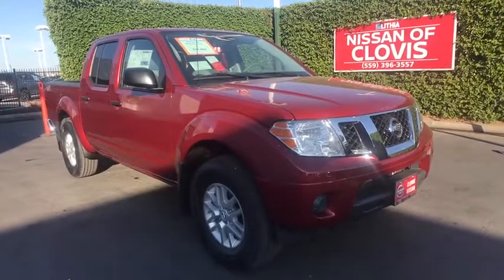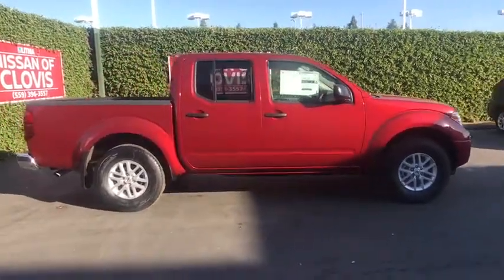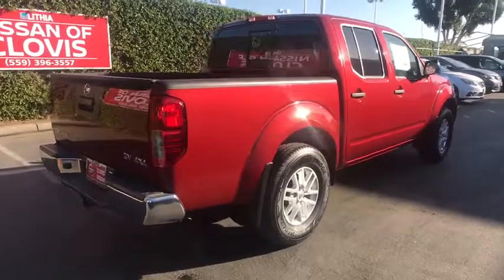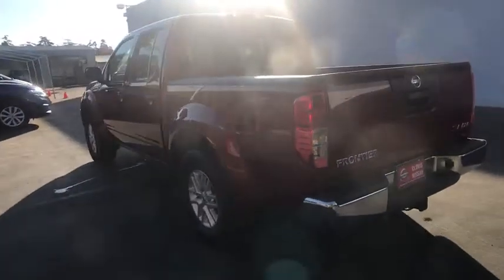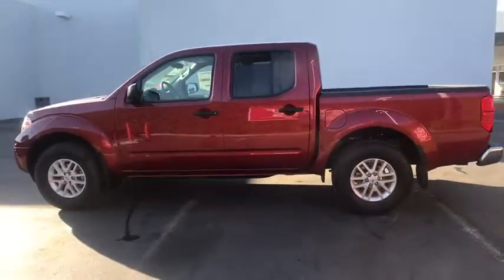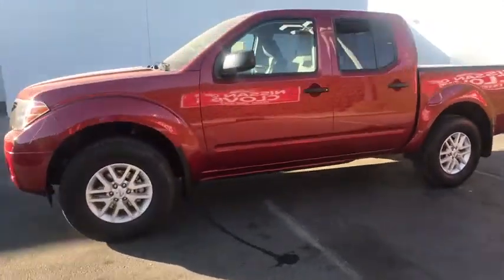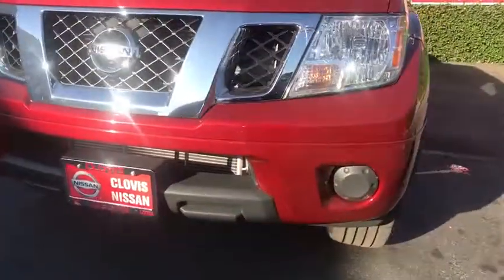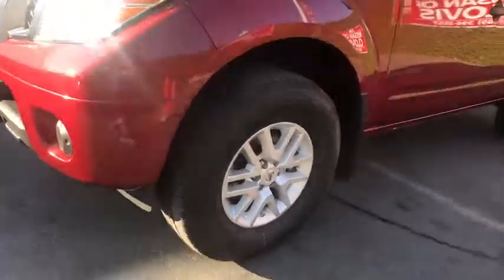2019 Nissan Frontier Clovis, Selma, Fresno, Merced, Sanger, CA KN793495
CAYENNE RED New 2019 Nissan Frontier available in Clovis, California at Lithia Nissan Clovis. Servicing the Selma, Fresno, Merced, Sanger, CA area.
2019 Nissan Frontier Crew Cab 4x4 SV Auto - Stock#: KN793495 - VIN#: 1N6AD0EV4KN793495

FUEL EFFICIENT 21 MPG Hwy/15 MPG City! Bluetooth, Keyless Entry, Bed Liner, [A93] BED LINER/TRAILER HITCH PACKAGE... Trailer Hitch, Back-Up Camera, Four Wheel Drive. SV trim, CAYENNE RED exterior and Steel interior READ MORE! KEY FEATURES INCLUDE: Back-Up Camera, Bluetooth, Keyless Entry Rear Head Air Bag, Side Head Air Bag, Aluminum Wheels, Privacy Glass, Child Safety Locks, MP3 Player, Electronic Stability Control. OPTION PACKAGES: BED LINER/TRAILER HITCH PACKAGE Bed Liner, Trailer Hitch (PIO). Nissan SV with CAYENNE RED exterior and Steel interior features a V6 Cylinder Engine with 261 HP at 5600 RPM*. WHY BUY FROM US: ***Why is Nissan of Clovis the Go-To Spot for Fresno, Madera and Visalia Drivers Seeking a New or Used Nissan Vehicle? It could be our varied and accommodating selection of new Nissan models, including the much-loved Nissan Altima, Maxima, Sentra, Murano and Pathfinder. Perhaps it's our equally vast range of high-quality, Nissan of Clovis-approved used cars. Visit our dealership at 370 W Herndon Ave Clovis, California and find out for yourself!*** Horsepower calculations based on trim engine configuration. Fuel economy calculations based on original manufacturer data for trim engine configuration. Please confirm the accuracy of the included equipment by calling us prior to purchase.